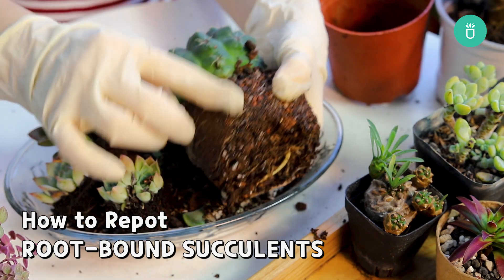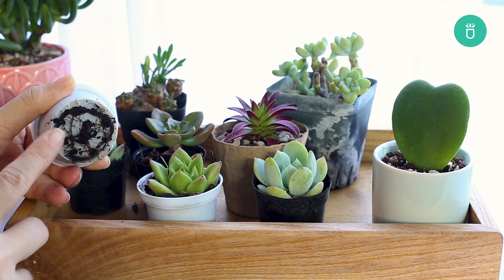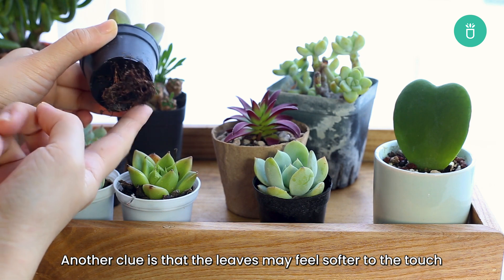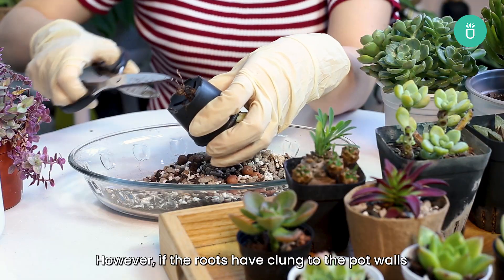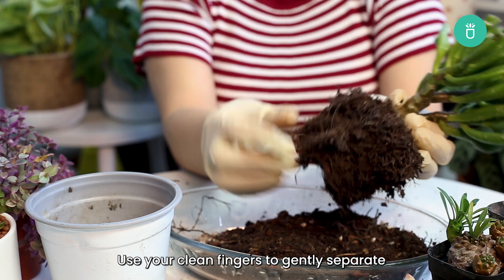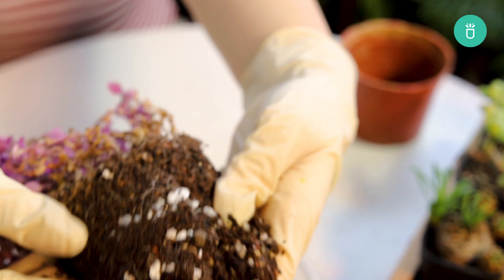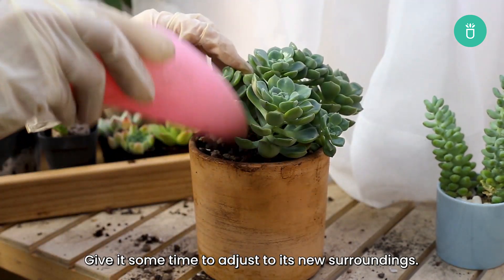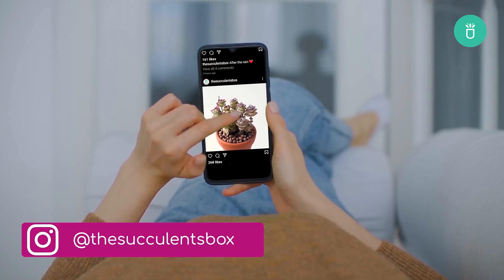REPOTTING TIPS | HOW TO REPOT ROOT-BOUND SUCCULENTS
Succulents come in all shapes and sizes, and they’ll grow however they like, which is unfortunately why many a succulent may become root-bound. When your babies outgrow their pots, it’s best to find them a new home as soon as possible to enable healthy growth. Follow our tips to successfully transfer your root-bound succulents to their new home!
Timecode:
0:00 Intro
0:10 What is a root-bound plant?
0:27 Effects of The Root-bound Issue on Succulents
0:52 Signs of A Root-bound Succulent
1:56 Solutions for Root-bound Succulents
3:17 Outro

Piano Cover by Daystar